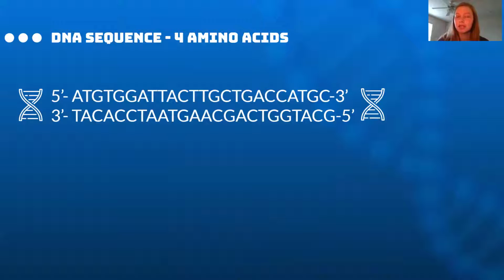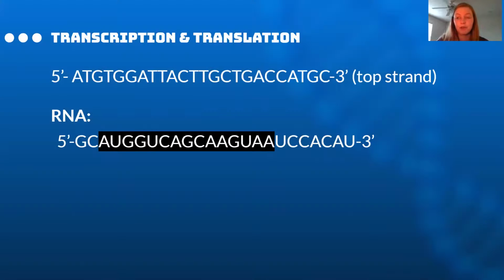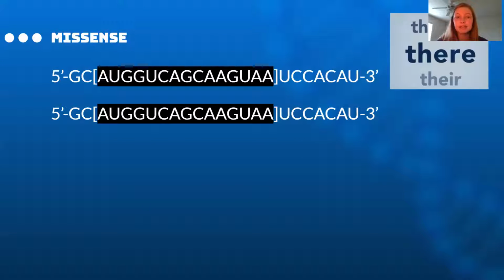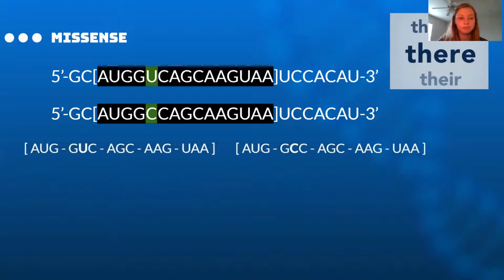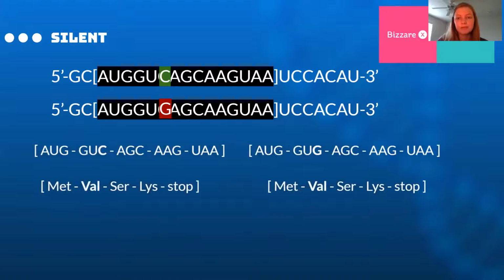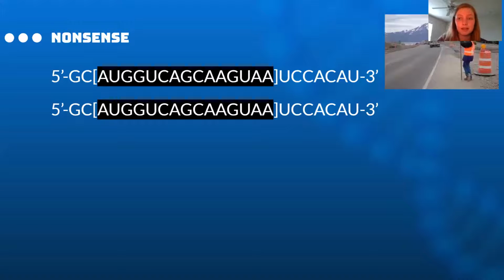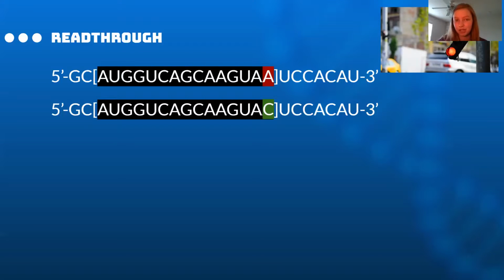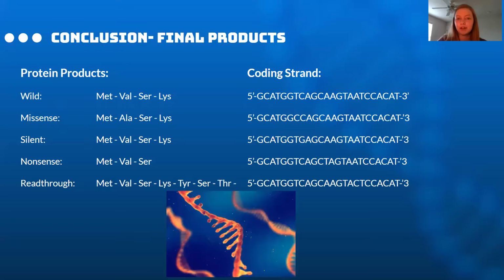Exam Mini Video #5- mRNA Point Mutations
mRNA Strands
Wild:                       5’-GCAUGGUCAGCAAGUAAUCCACAU-3’
Missense:   5’-GCAUGGCCAGCAAGUAAUCCACAU-’3
Silent:    5’-GCAUGGUGAGCAAGUAAUCCACAU-’3
Nonsense:   5’-GCAUGGUCAGCUAGUAAUCCACAU-’3
Readthrough:  5’-GCAUGGUCAGCAAGUACUCCACAU-’3

References:
Genetics Concepts:
Halweg and Jones GN311 Principles of Genetics Lecture Slides- Module 5 NCSU
RNA Image: